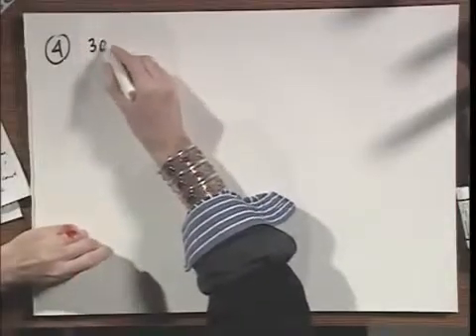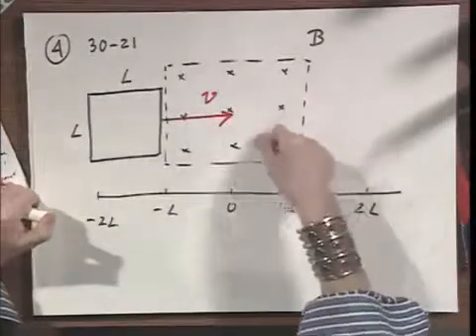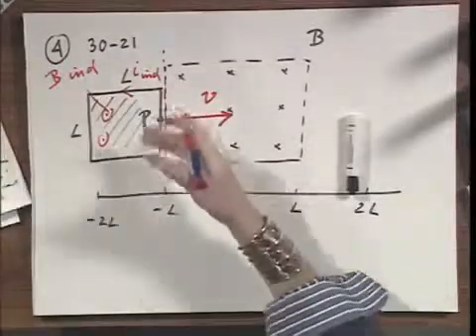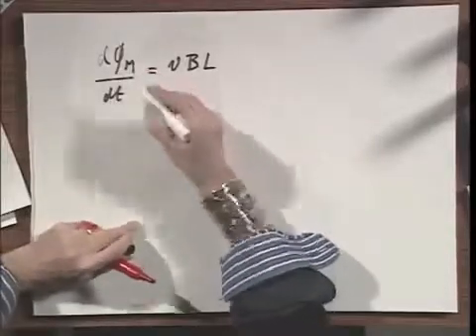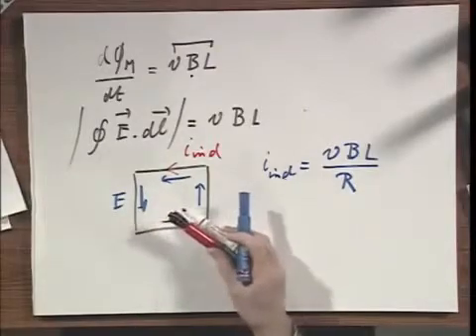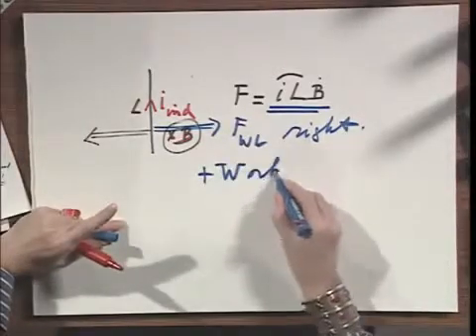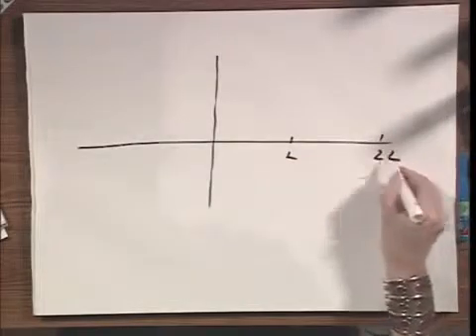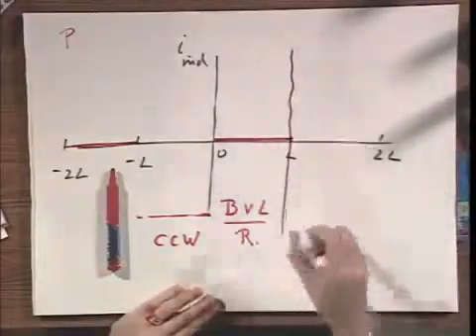Module 06 05 - A Loop of Wire Moving in A Non Uniform B Field